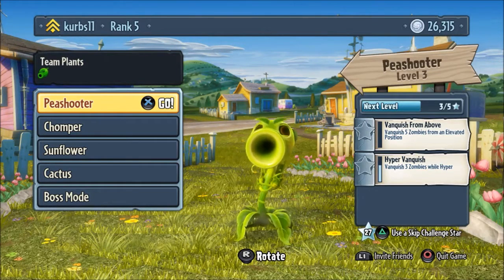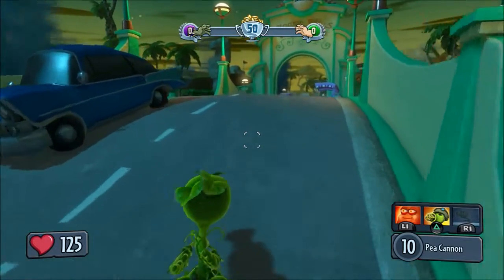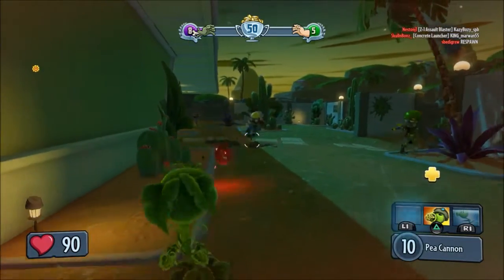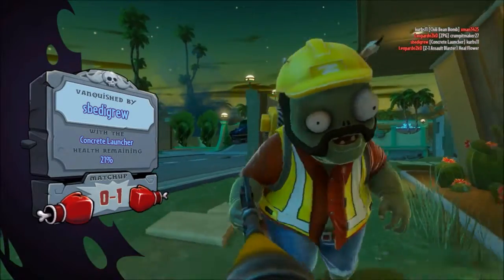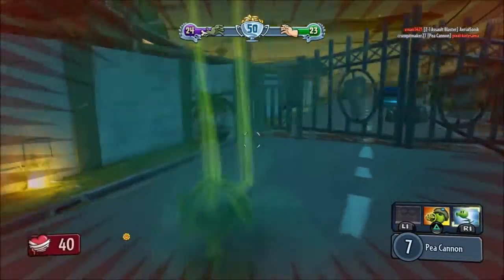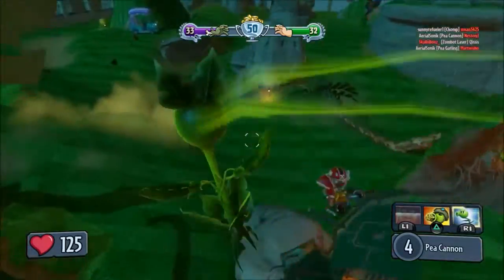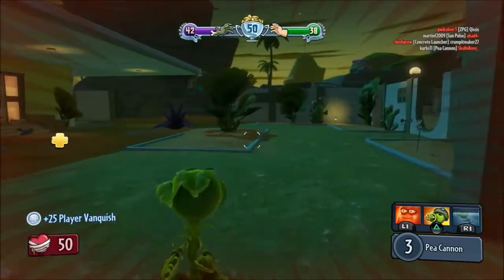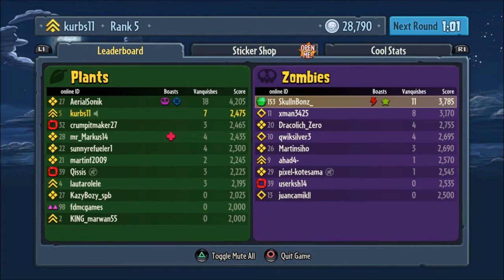Plants vs Zombies Garden Warfare part 3 the pea shooter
Here is the 3rd installment of my let's play series for Plants vs. Zombies Garden Warfare.  This time I'll introduce the pea shooter in Welcome mat.